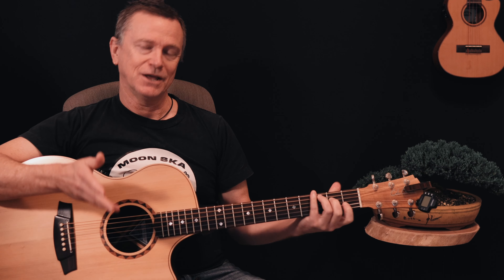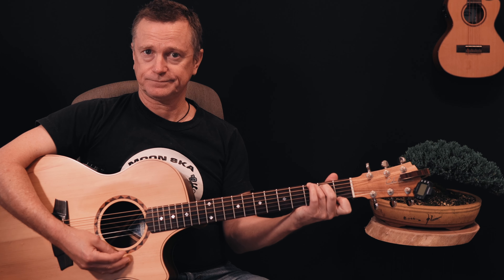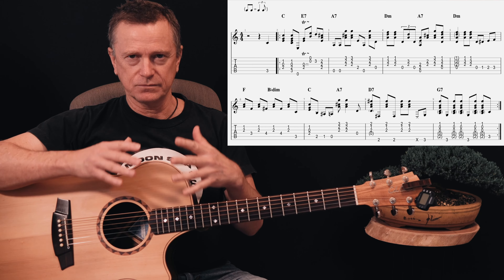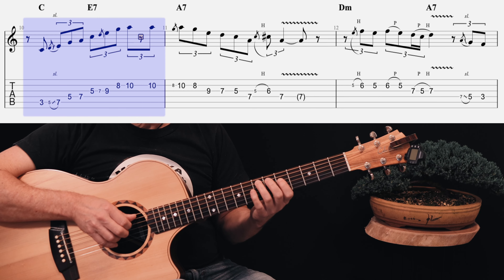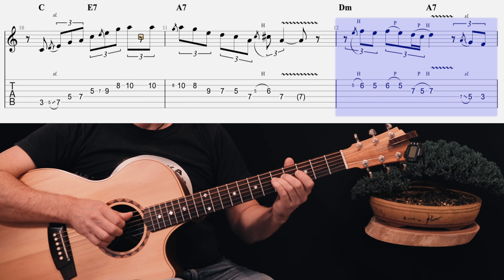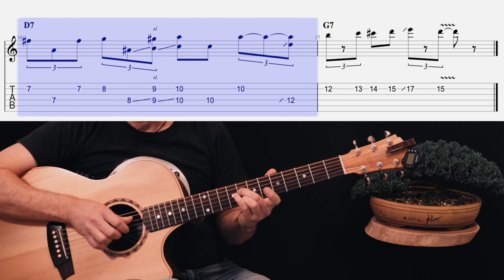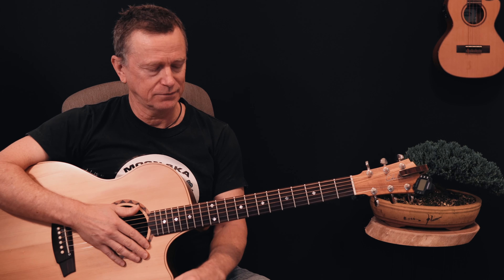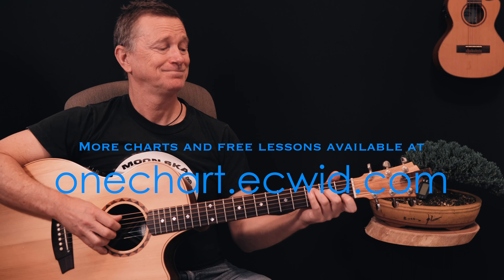Nobody knows you when you're down and out Eric Clapton guitar lesson tutorial [free tab]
The famous MTV Unplugged version of this song from the 90s, including a full breakdown and tab for both the chords and finger style rhythm used by Eric Clapton, as well as a full breakdown and tab for the incredibly tasteful guitar solo. I've even included the outro lick he plays right at the end!

00:00 introduction and play-through
01:26 chord progression
02:36 the finger style rhythm
04:50 the solo
05:33 the solo - slowly and explained
10:00 the solo played through slowly
10:52 the ending at the outro lick